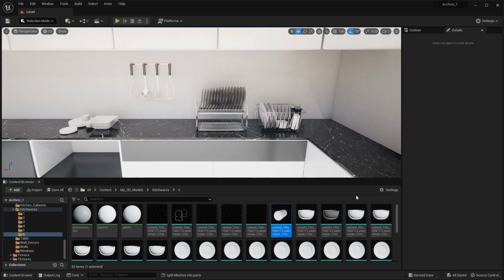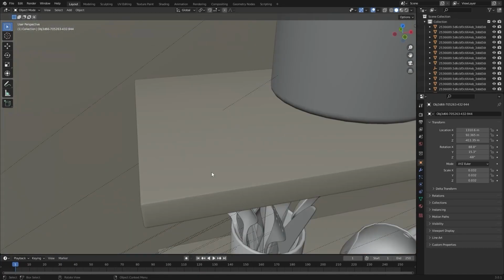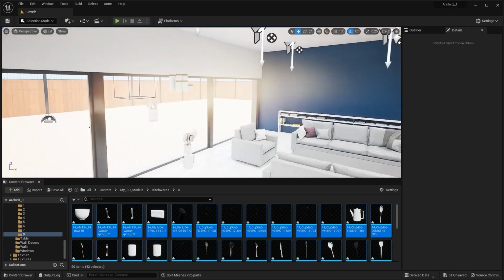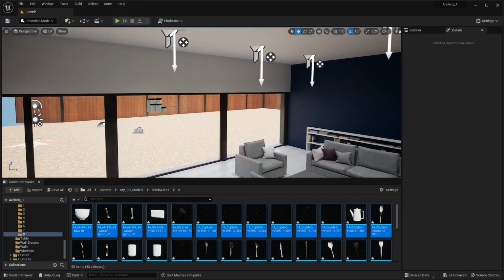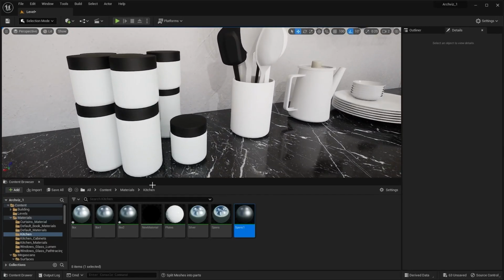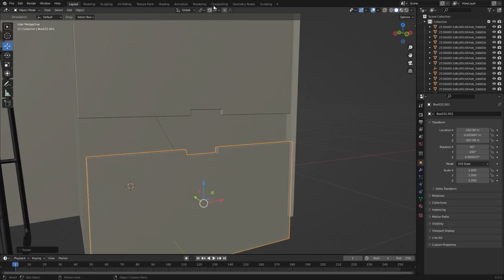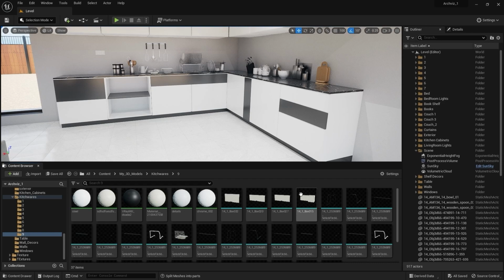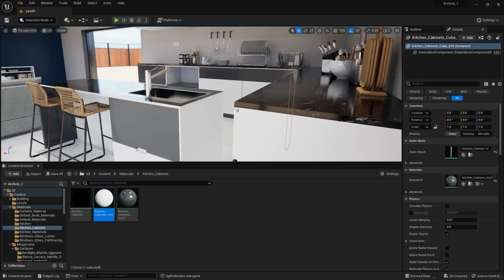Unreal Engine 5.1 For Architectural Visualization | Design Kitchen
33rd Class (Part 2) of Unreal Engine 5.1 For Architectural Visualization in which you'll learn How to Design a Kitchen in Unreal Engine.

Queries Solved:
1) How to Design a Kitchen in Unreal Engine
2) How to Download Kitchenware Items
3) How to place Kitchenware Items
4) How to download Free 3D Models